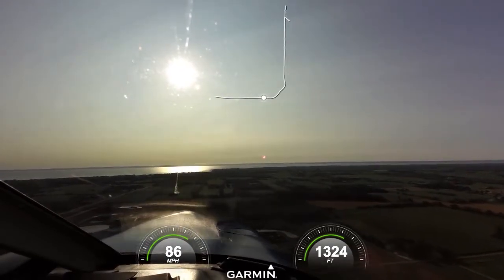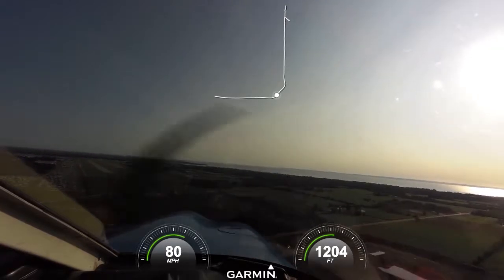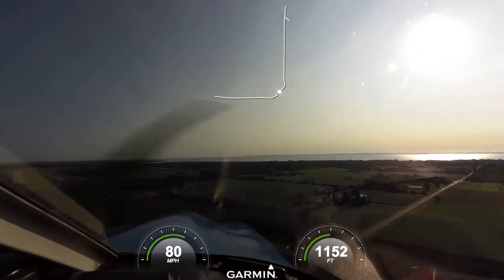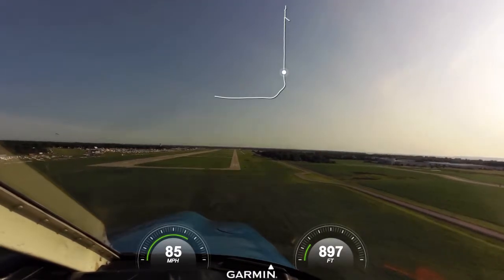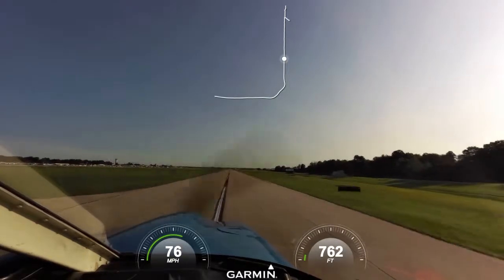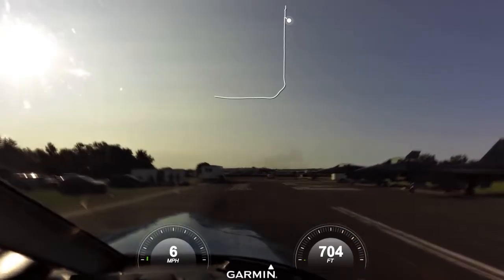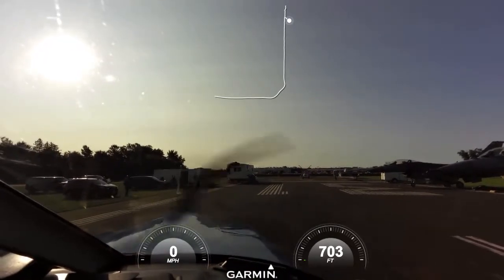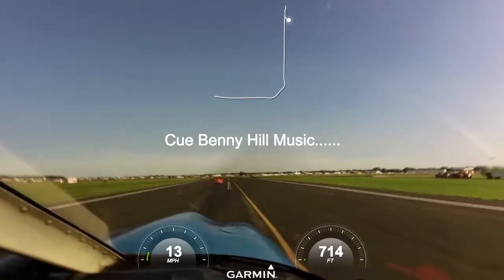Oshkosh 2018 First timer Landing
After seeing this on you tube a thousand times. an almost out of body experience doing it myself, single pilot for the first time. I actually forgot that Fisk avenue is the base leg, so got close and shifted right to the plane ahead of me. Still, sit the green dot, a good enough landing. just an awesome experience for a 51 year old, 2 years/500 hour VFR private pilot. feeling like an 8 year old staring at model planes hanging from his bedroom ceiling !